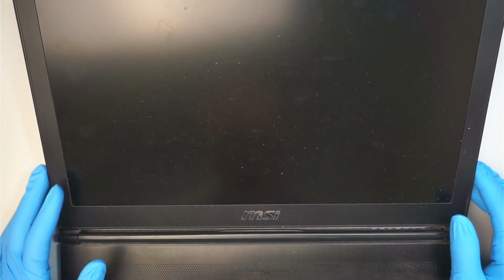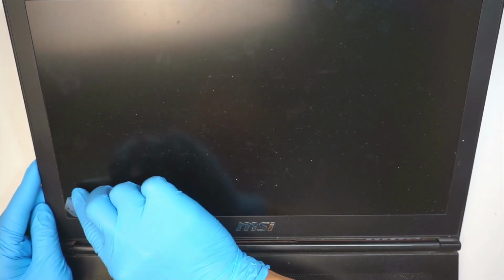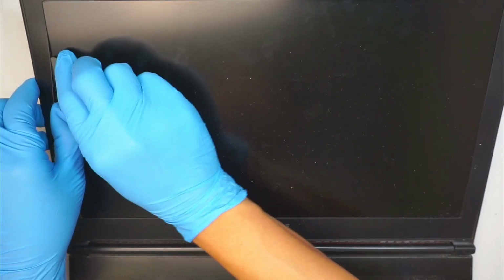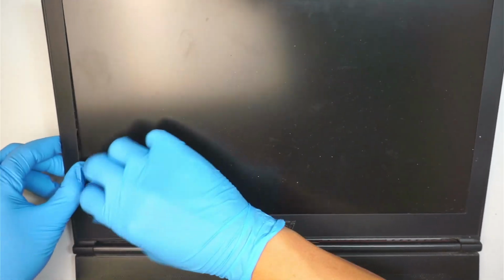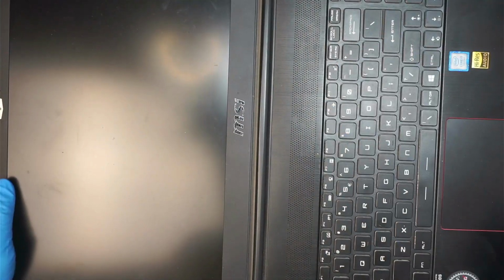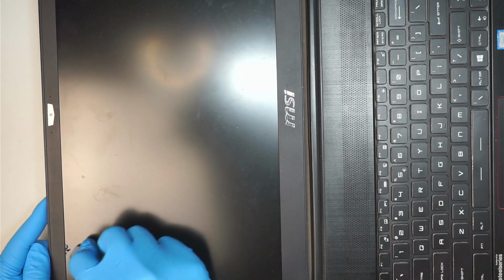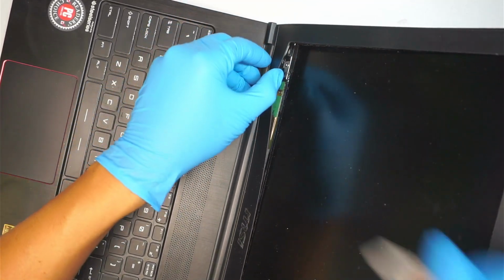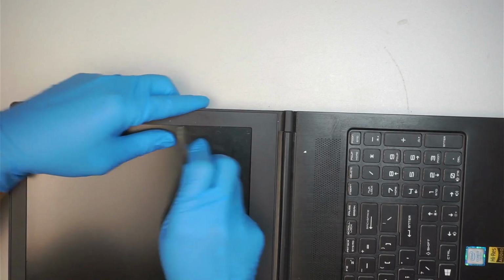How to MSI MS 16K2 Screen Replacement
Is your screen distorted, pixelated or fuzzy color ?
More likely the LCD Screen has gone bad.

This video will give you step by step on how to replace your MSI gaming laptop screen.

The model for this is:
- MSI MS-16K2

Where to buy N156HGE-EAL Rev C1 Screen ?
If Amazon does not ship, try from eBay

Where to get red adhesive double sided tape ?